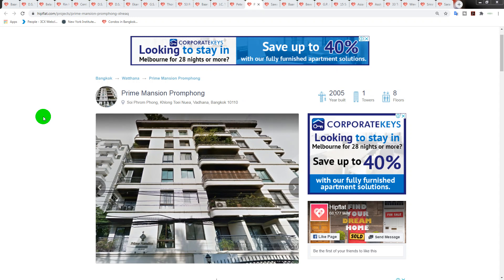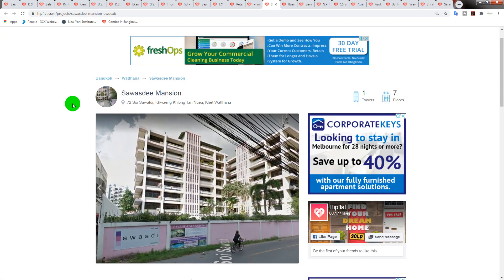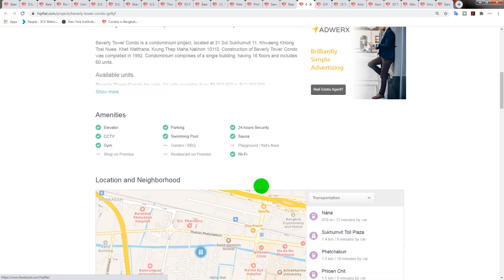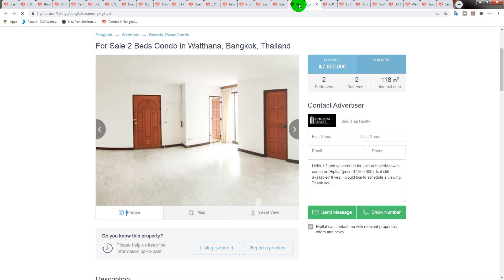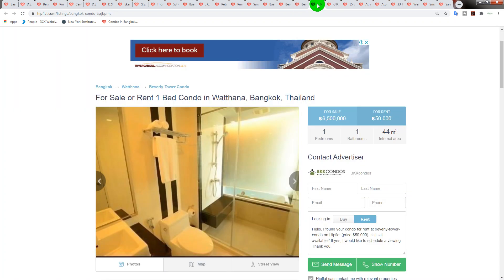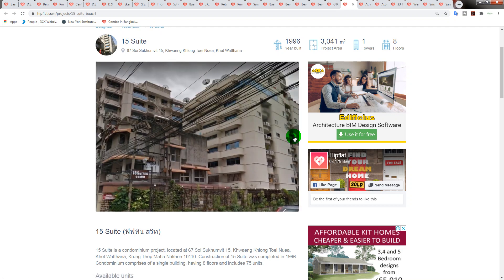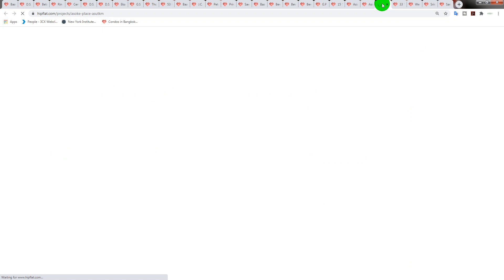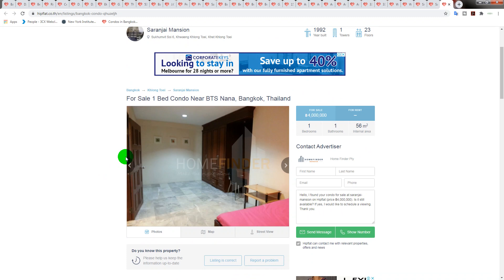1990s Condo Buildings in Watthana Bangkok Part 2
Please support our efforts and channel.

Share one of our videos in FB.

FREE $44 gift voucher from Airbnb, use link below to sign up and receive your voucher: